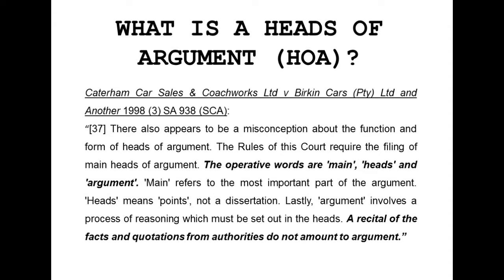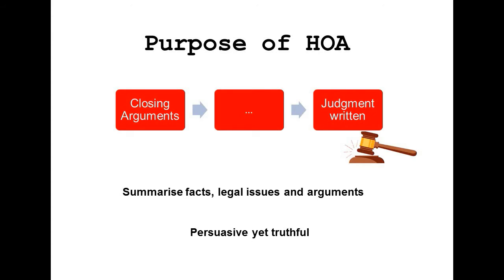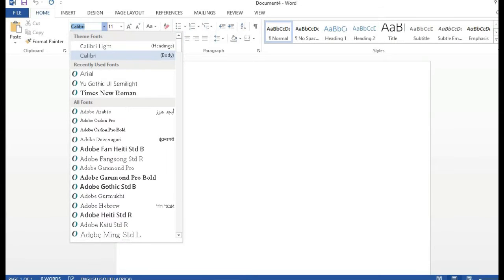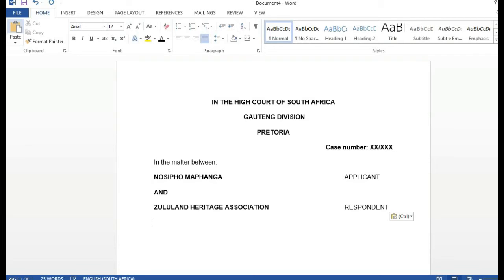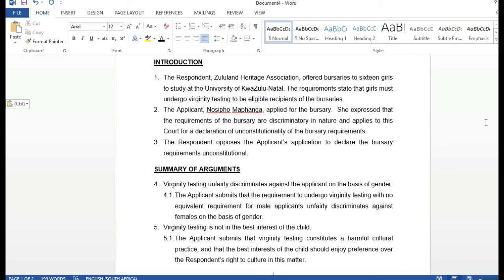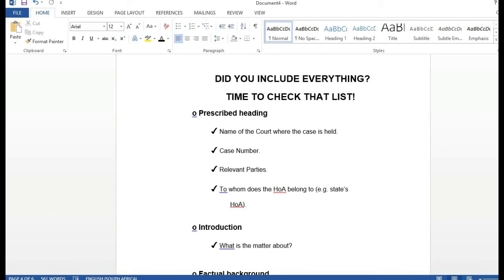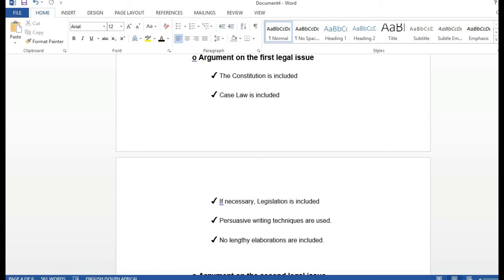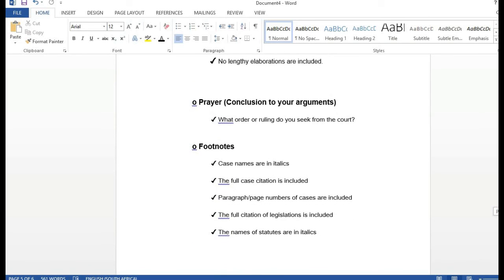DIY Friday with Legal Behemoth: Constructing a Heads of Argument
Writing your first Heads of Argument as a student for an assignment or a moot court competition can be a daunting process.
Let Legal Behemoth take you step-by-step through the process in our first video in a series of legal writing and research tutorials!
Do you have any tips to share? Do you need more help?